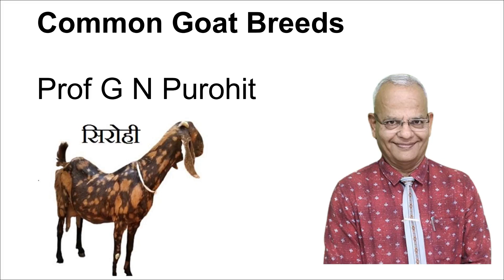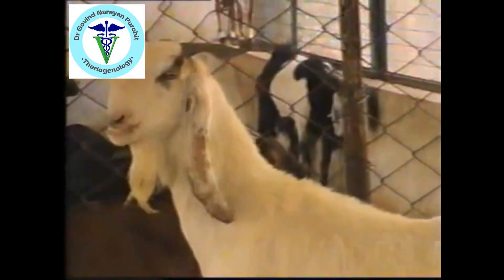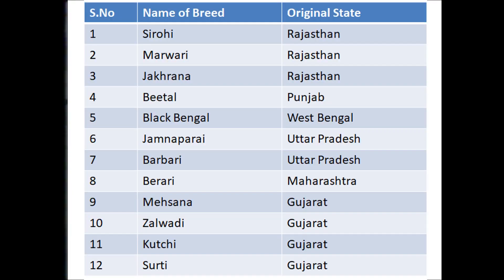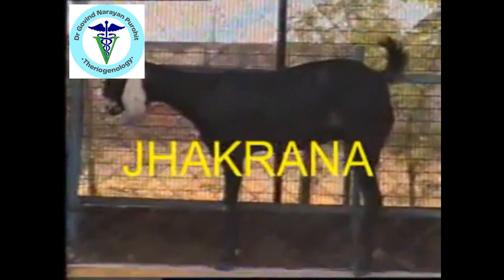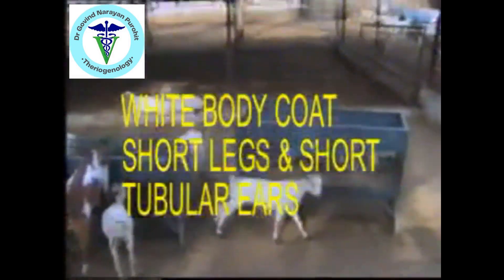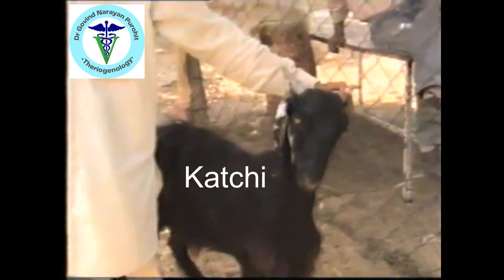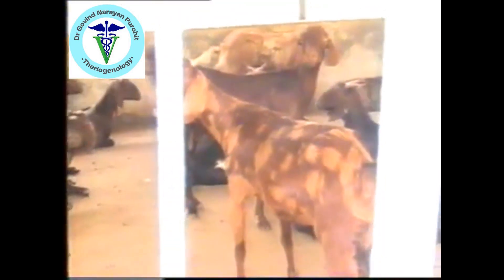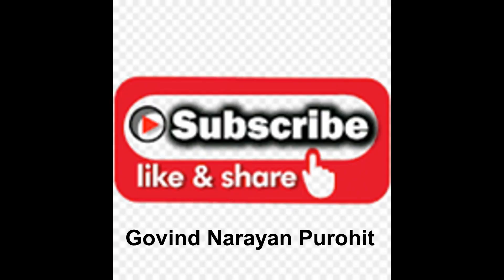Uncovering India's "Forgotten" Goat Breeds!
In this video, we'll be uncovering some of India's "forgotten" goat breeds. Jamnapari, Sirohit, Beetal, and Jakhrana, their habitat, structure, milk, and farming practices will be discussed.

These goat breeds are rarely seen by the average person, but are worth knowing about! We'll discuss their history, habitat, milk production, and farming practices. So if you're interested in Indian livestock, be sure to watch this video!

Know much more about veterinary medicine on our GNP Sir Classes App.

goat video
Topics covered in this video include the details of common goat breeds of India

# Instruments

1. Fertilization, maternal recognition of pregnancy and

⭕Links for Veterinary Andrology:-
⭕Links for videos of MCQs for competitive examinations

4. Reproductive approaches under field conditions of

GNP Sir